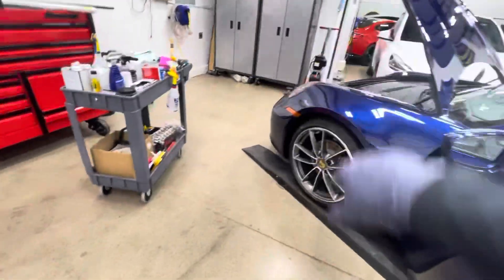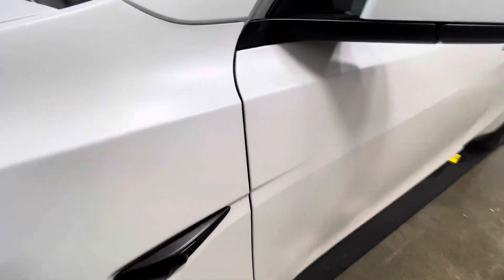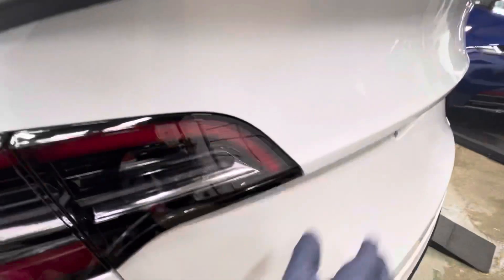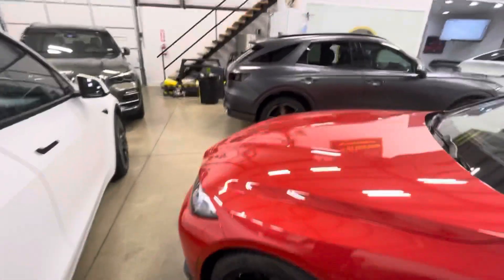Tesla Model Y Clear Bra wrap training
This video is to show some examples of how we at Clear Bra North Dallas achieves a perfect Clear Bra Installation with an example on a Tesla Model Y